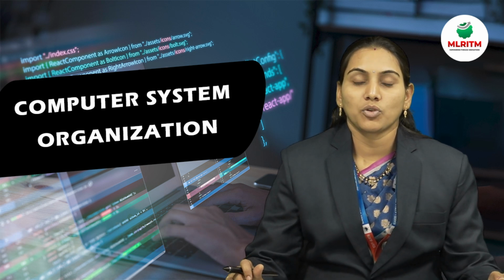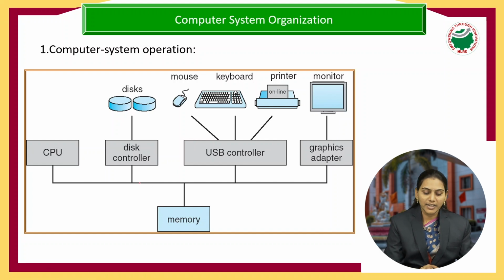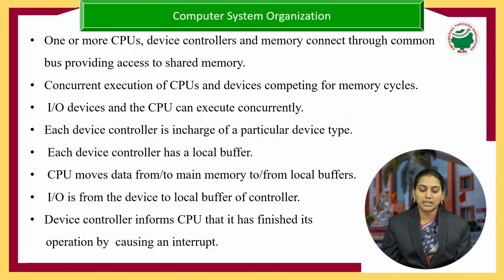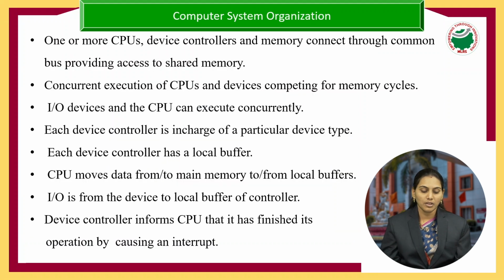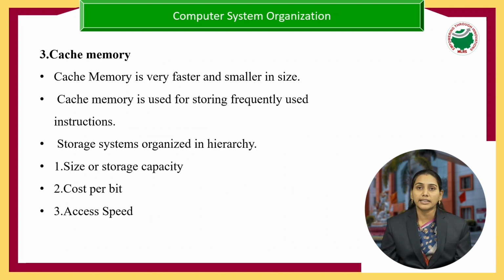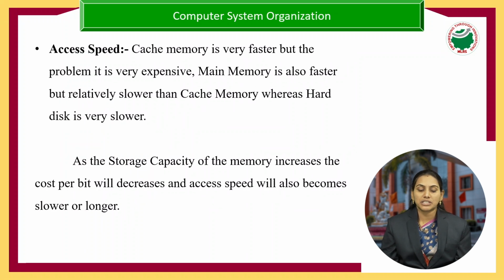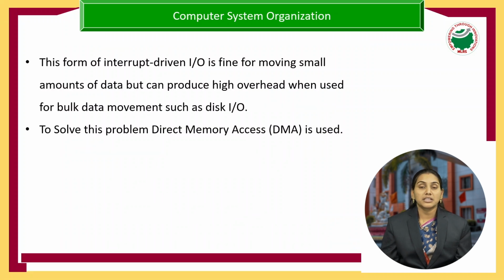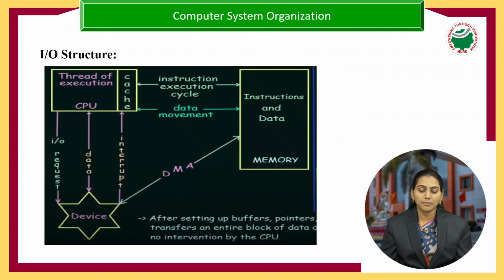COMPUTER SYSTEM ORGANIZATION | BY MRS. A. MOUNIKA || MLRITM